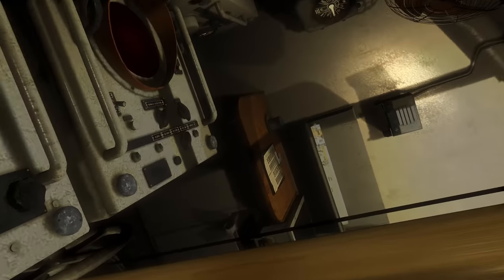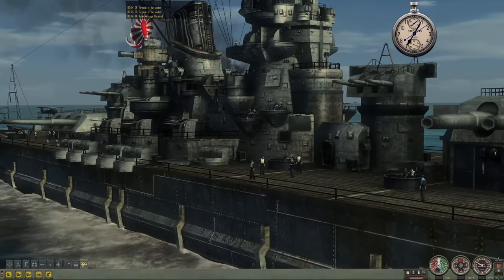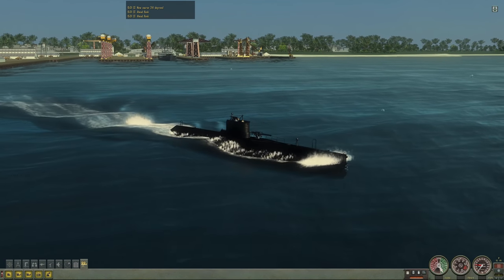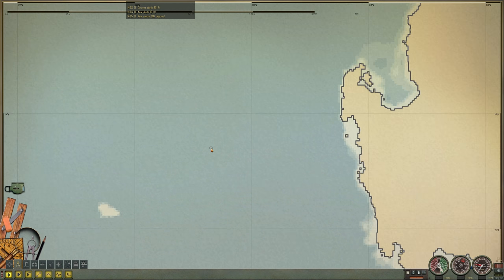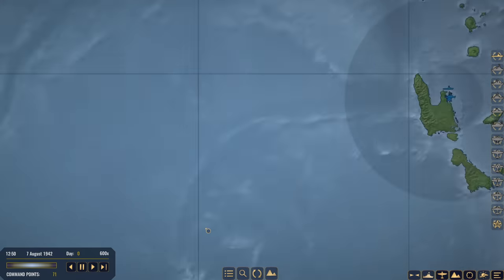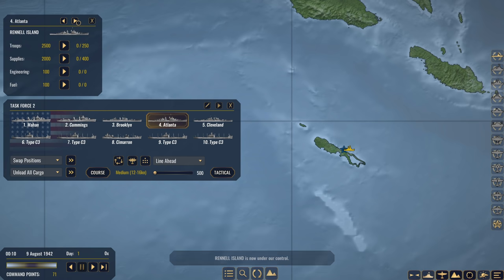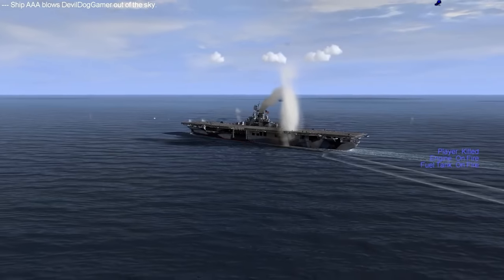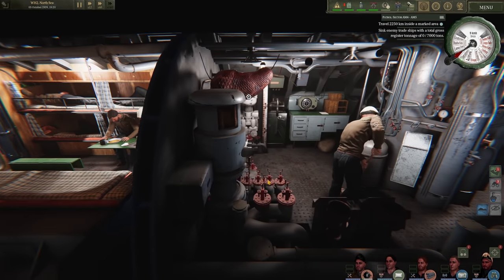My Dream WWII Game if I could Make One!